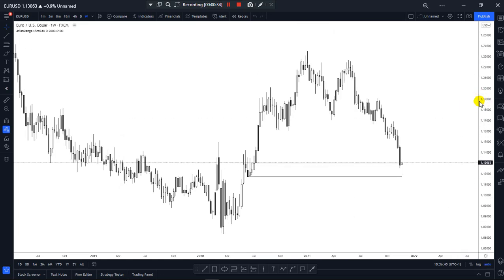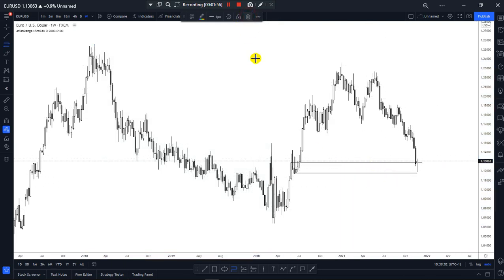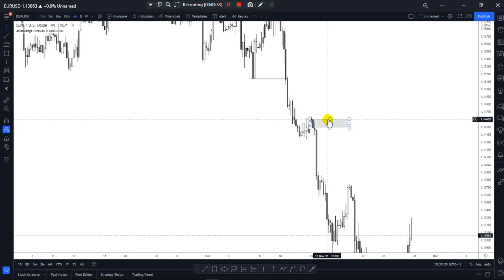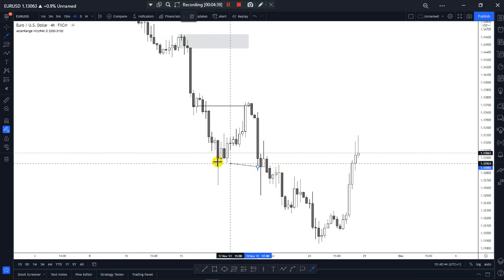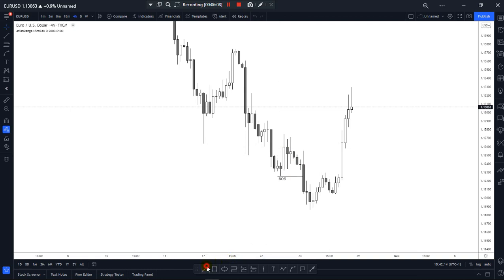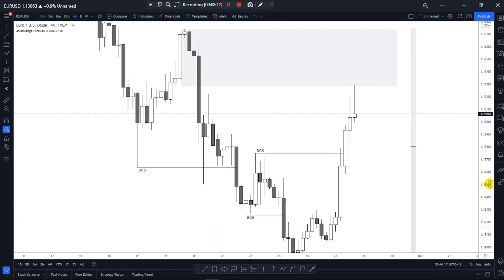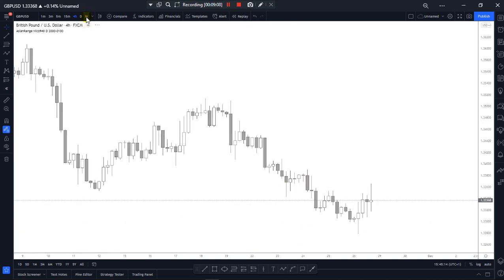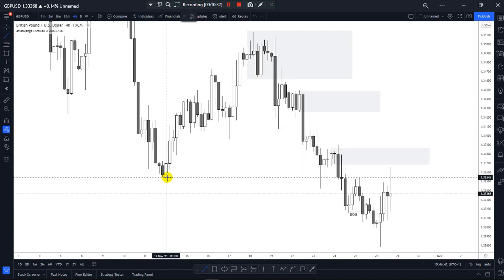WEEKLY OUTLOOK - 29TH NOV TO 3RD DEC 2021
Hello guys, your normal weekly outlook is out again, please guys do me a favour and click the like button